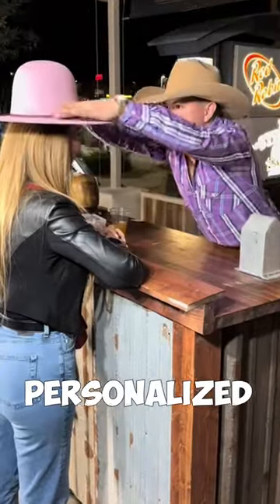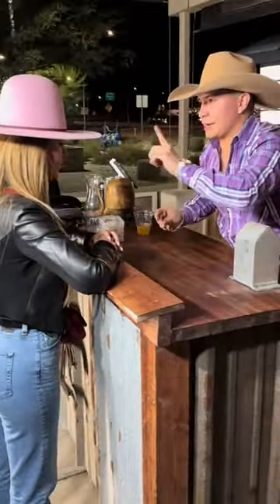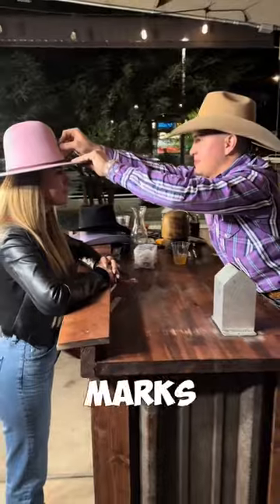Your very own Cowboy Hat (@alanslids )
Credits to @alanslids on tt